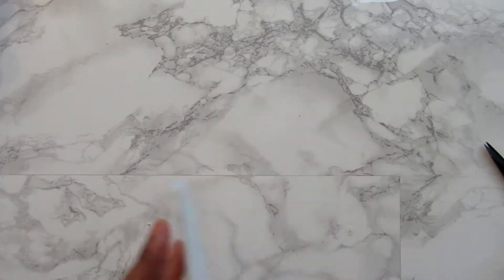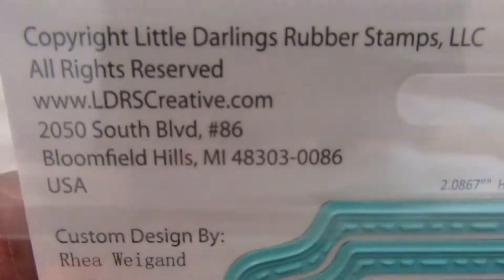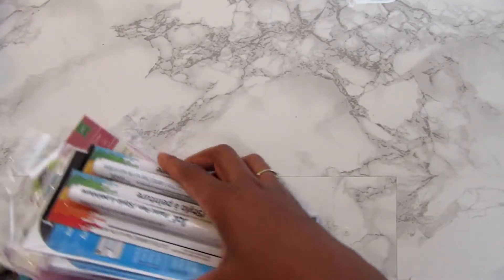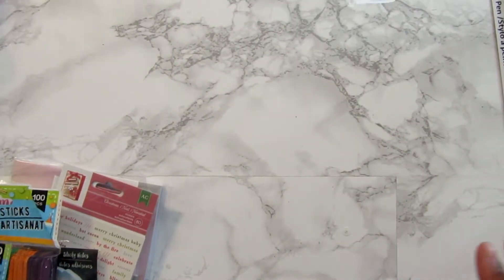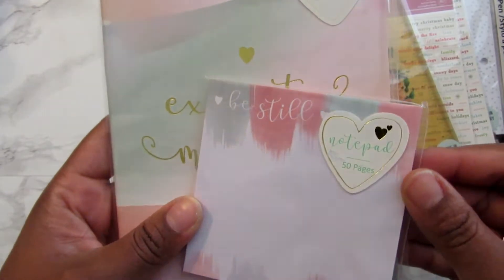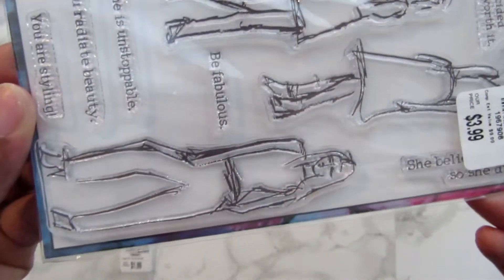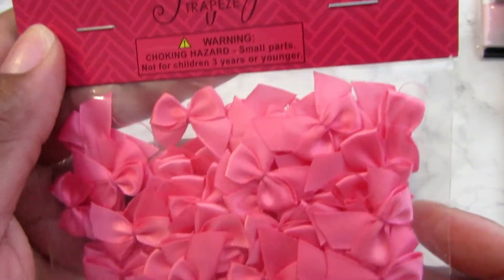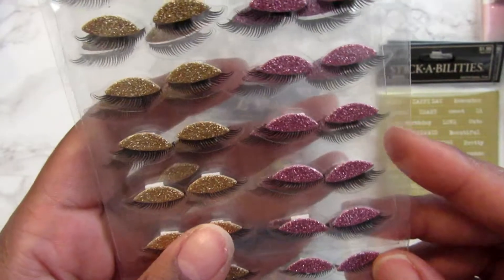Collective Haul (DT, TM, HL)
Collective haul from Dollar Tree, Tuesday Morning, Hobby Lobby, and online LDRS.